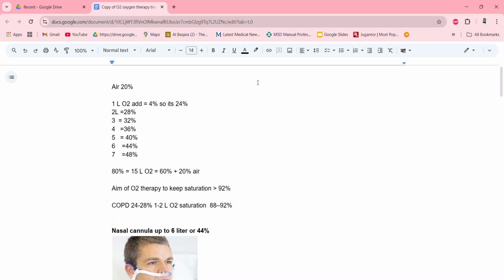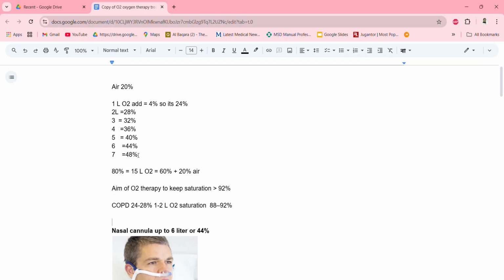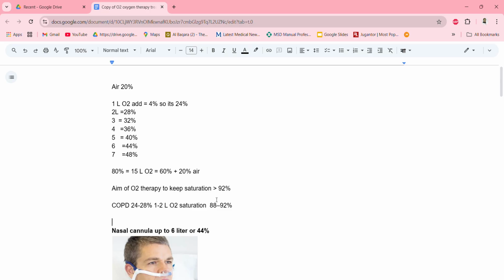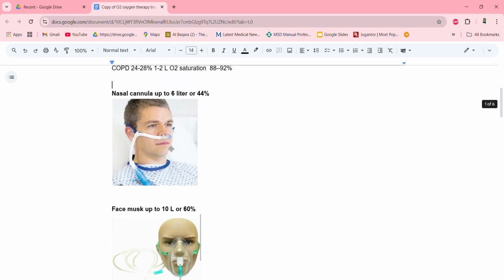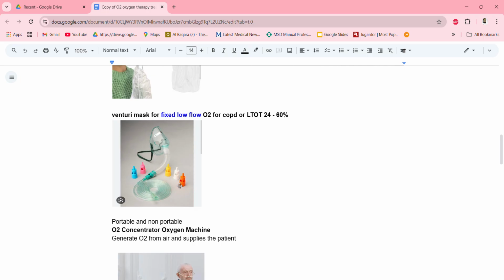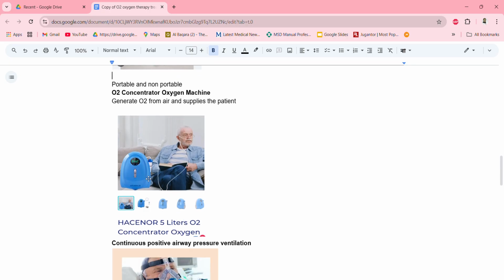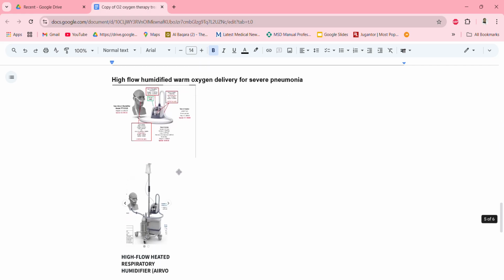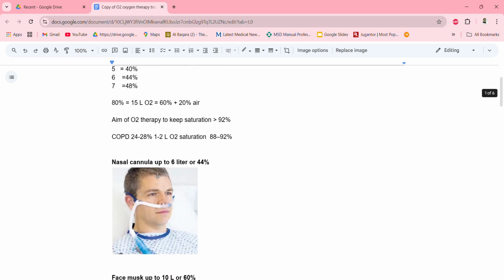O2 oxygen therapy treatment with oxygen